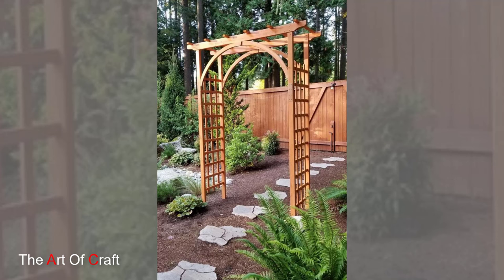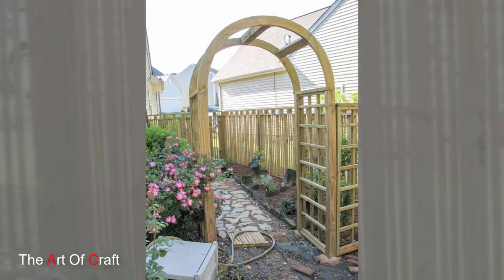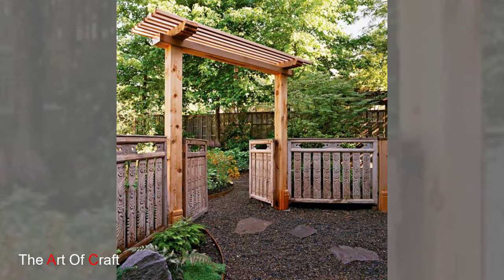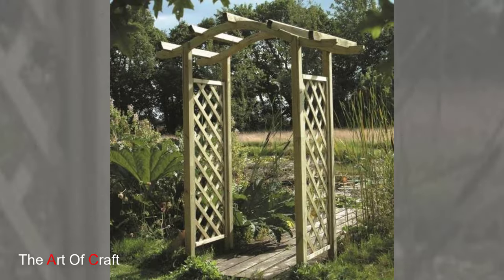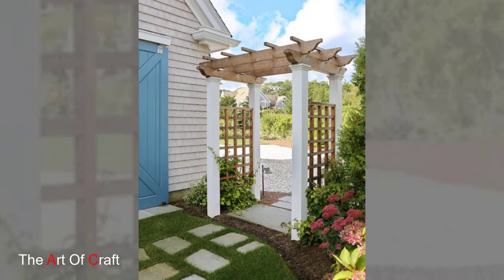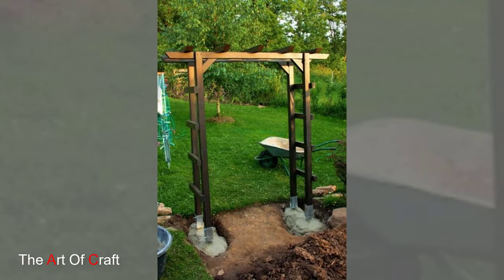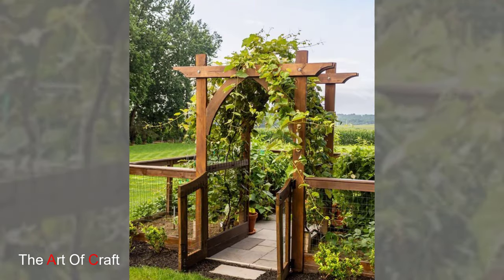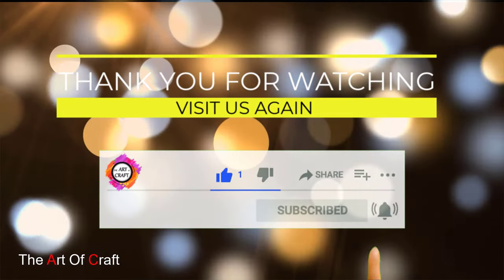Outdoor DIY Garden Arbor & Arch Ideas For Giving Unique, Warm Look to Modern Garden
Welcome to our guide on wooden garden arch ideas, where we explore how these enchanting structures can elevate the beauty and functionality of your outdoor spaces. From classic designs to modern interpretations, wooden garden arches offer a versatile canvas for expressing your creativity and enhancing the charm of your garden. Join us as we delve into the craftsmanship, design possibilities, and practical uses of these timeless garden features.

 Wooden garden arches have been cherished garden features for centuries, revered for their elegant silhouettes, natural beauty, and ability to add vertical interest to any landscape. Crafted from various types of wood such as cedar, redwood, or treated pine, these arches blend seamlessly with the surrounding foliage, creating a picturesque backdrop for garden pathways, entrances, or focal points.